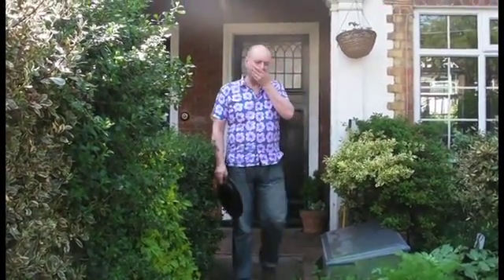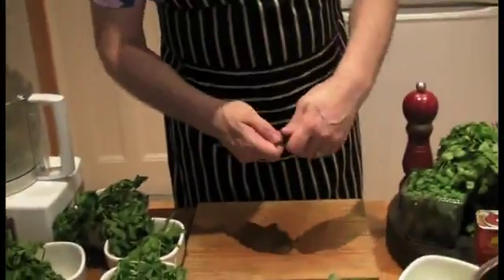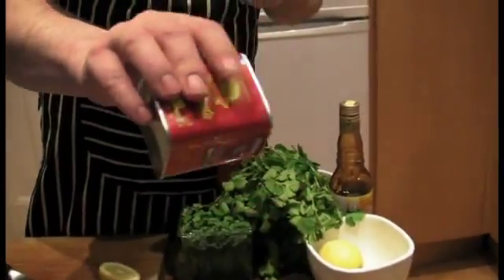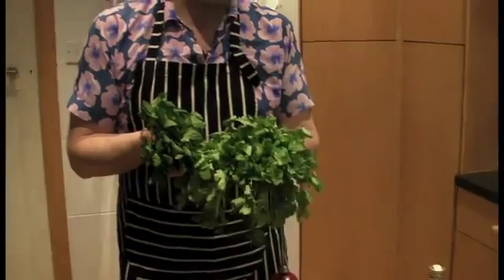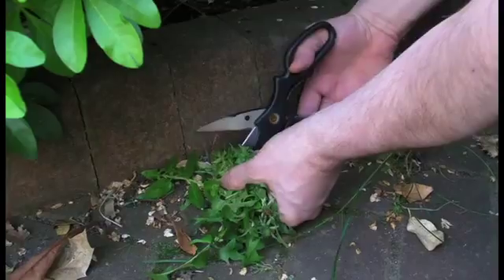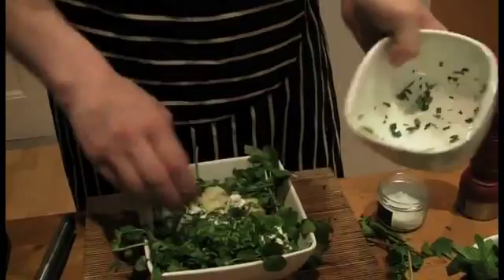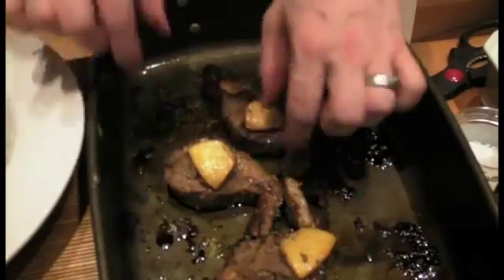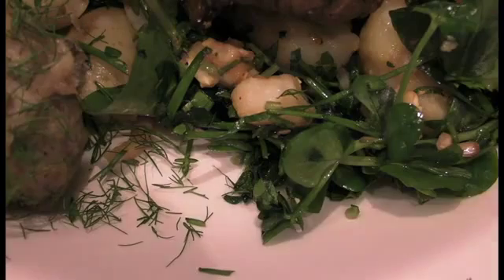Seasonal herb lamb